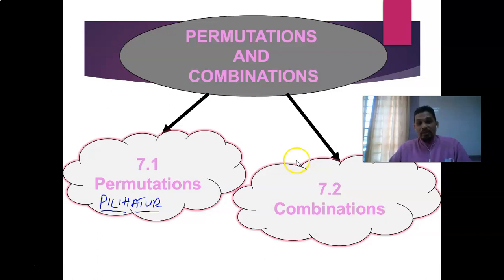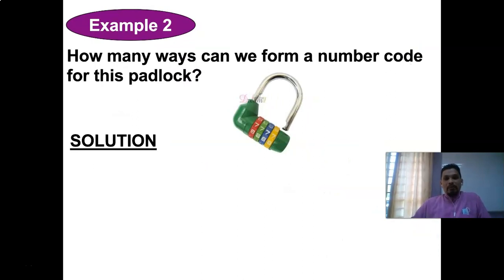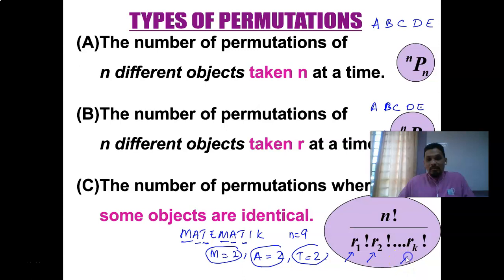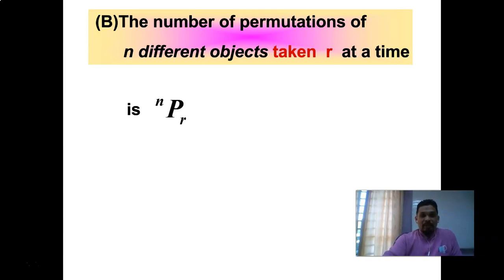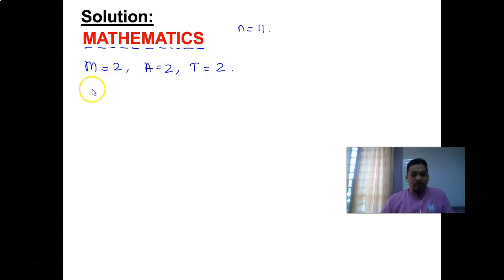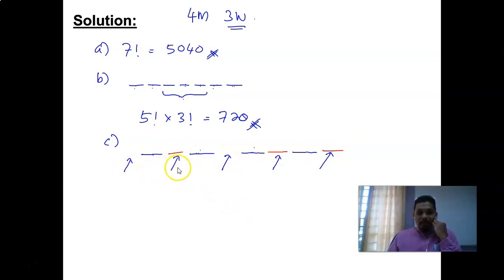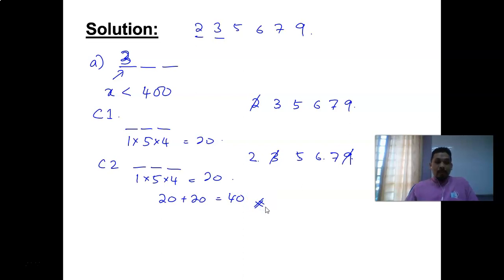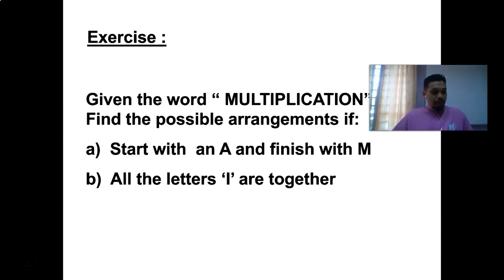SM025 TOPIC 7 LECTURE 1 OF 2